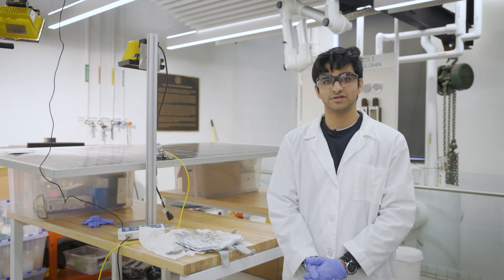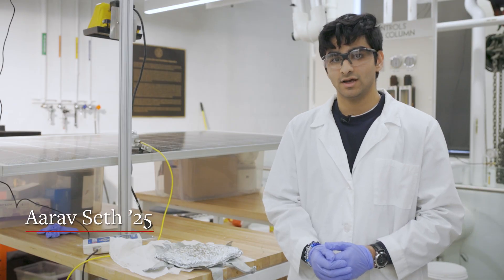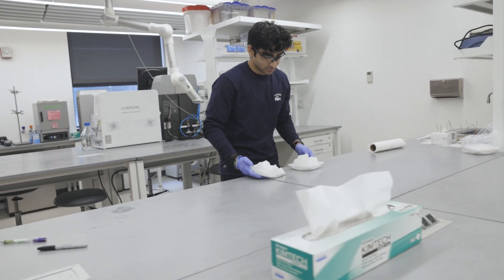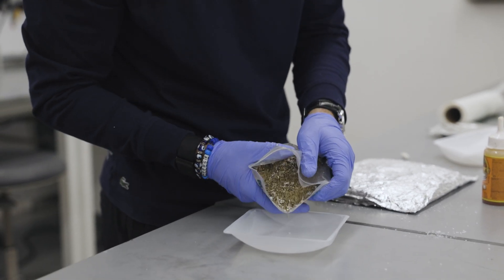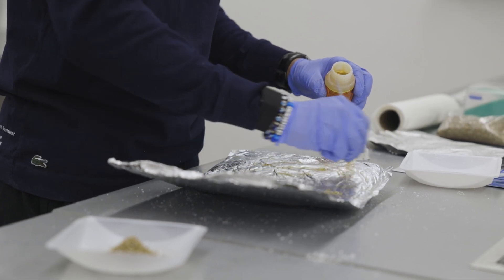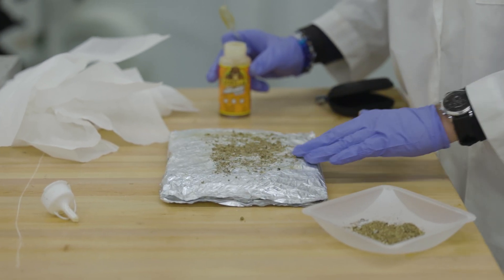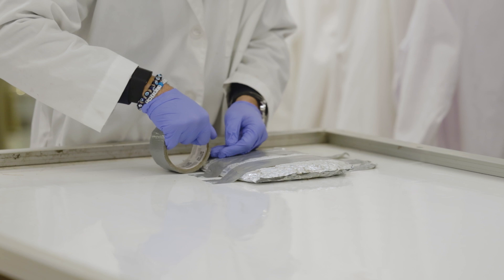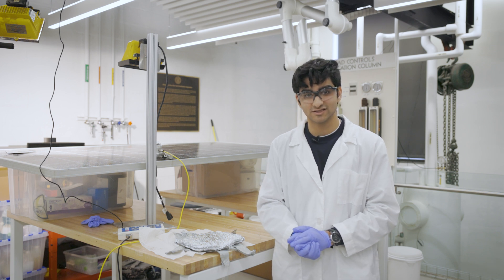Ingenious Engineering Hack to Extend Solar Panel Lifespan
After taking a class with Professor Tobias Hanrath at @CornellEng,  materials science and engineering major Aarav Seth ’25 looked for a project to explore energy technologies. Together, they found a low-cost way to improve the lifespan and efficiency of commercial photovoltaic panels by using phase change materials to lower operating temperatures.

Learn how this simple innovation could make solar energy more efficient.